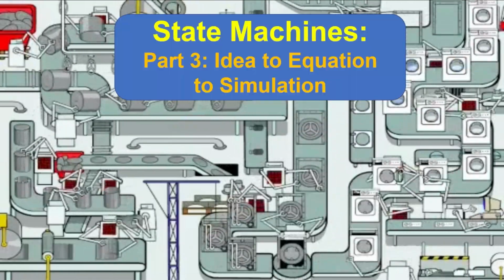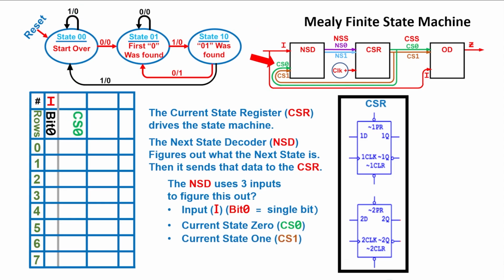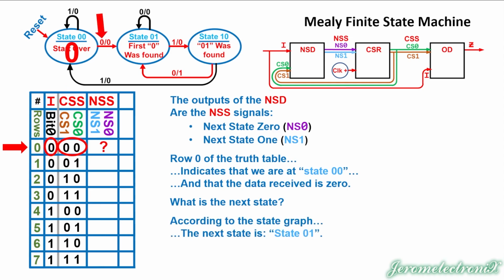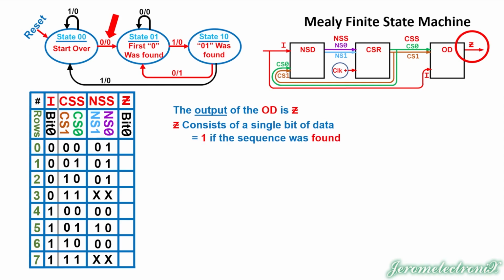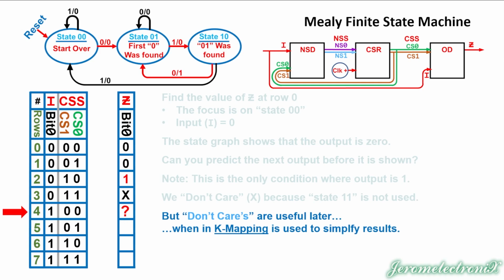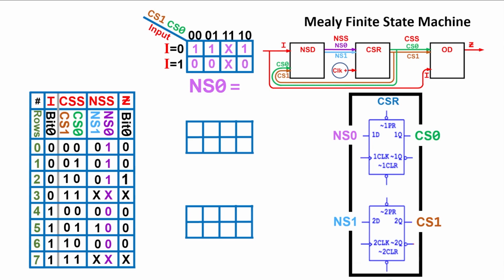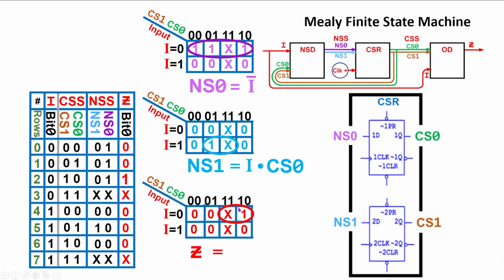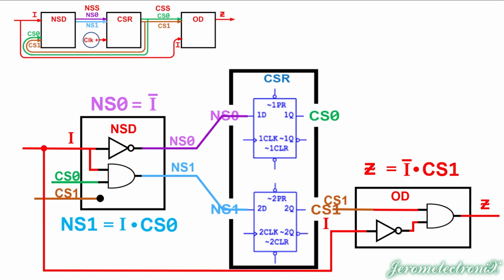L40 State Machines Part 3: Completing the Mealy State Machine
Having completed the State Transition Graph, and having introduced the Mealy State Machine Design.  We now insert the idea into a Truth Table.  Then we K-Map it for simplification.  Then we design the simulation.